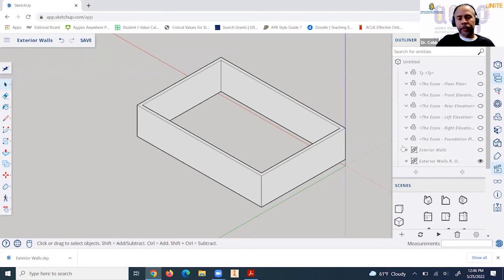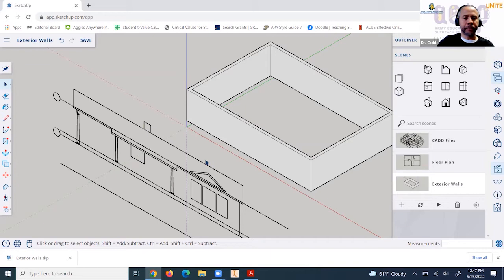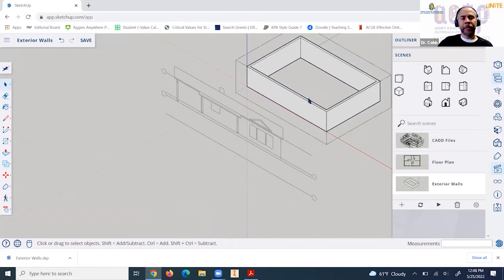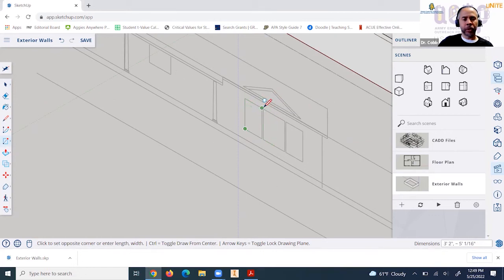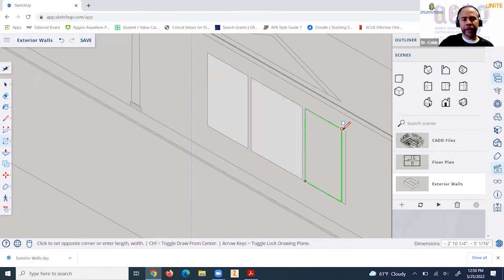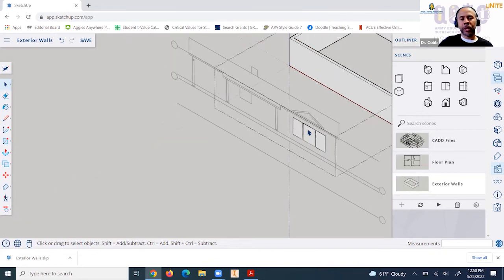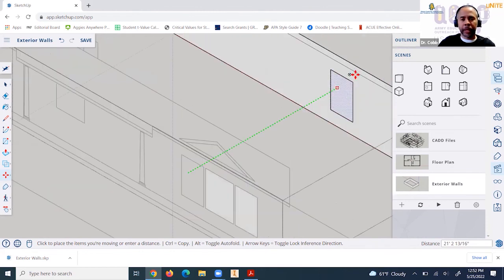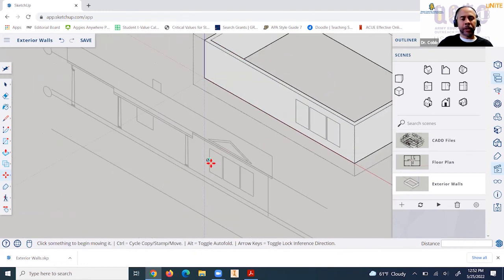02 Rough Openings WINDOW Create 2D Shapes